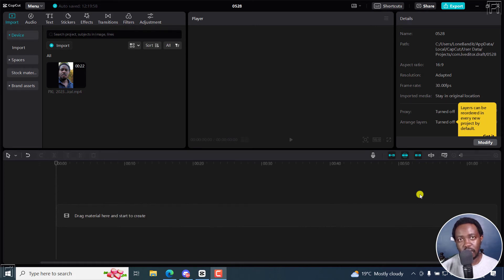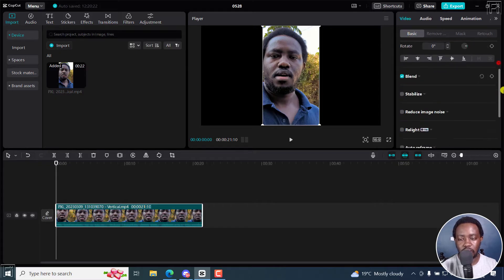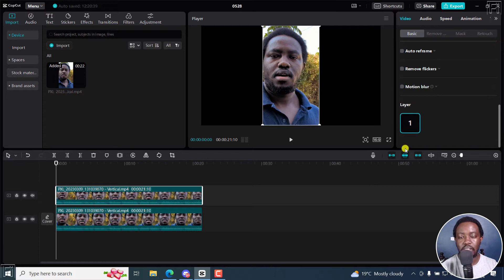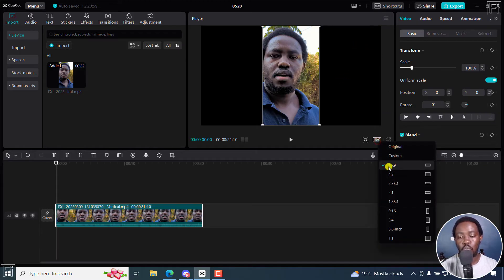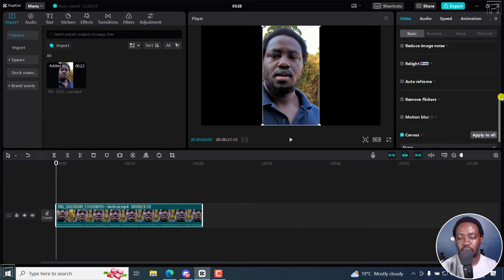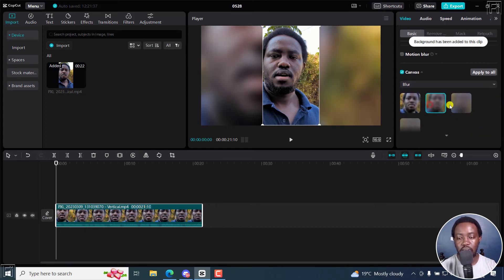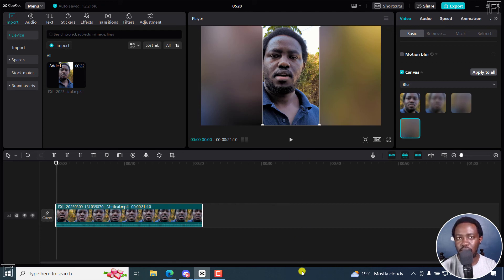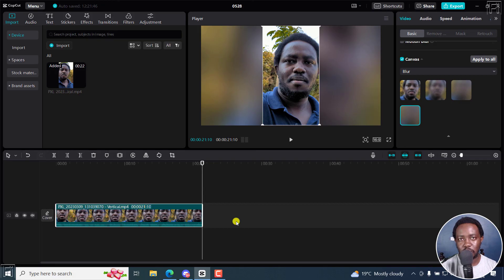Where is the Canvas Feature on CapCut for Windows PC or Mac? Answer Video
Where is the Canvas Feature on CapCut for Windows PC or Mac? This is a question I keep getting a lot. Here's a quick answer video.